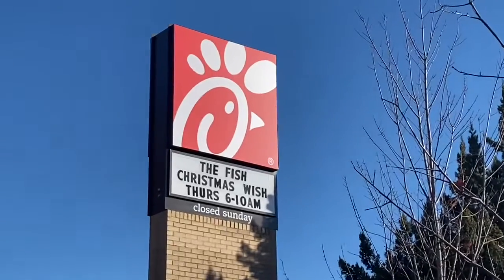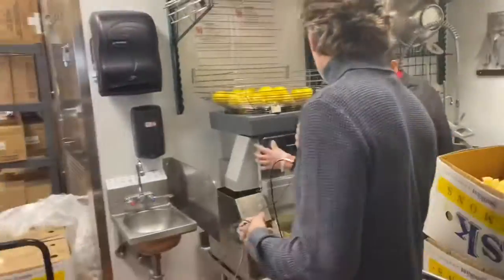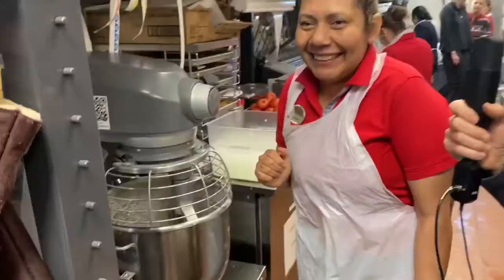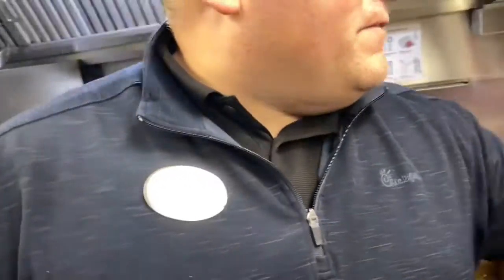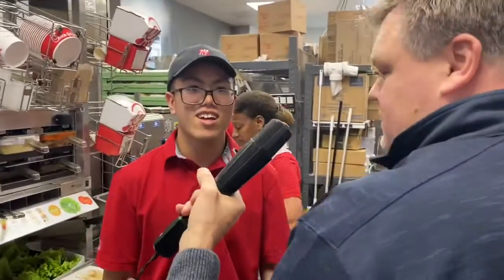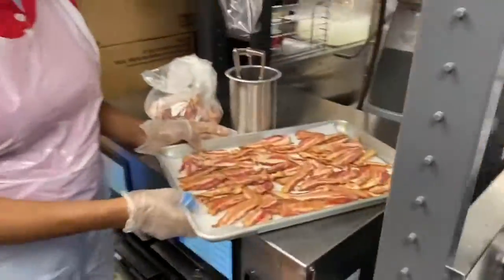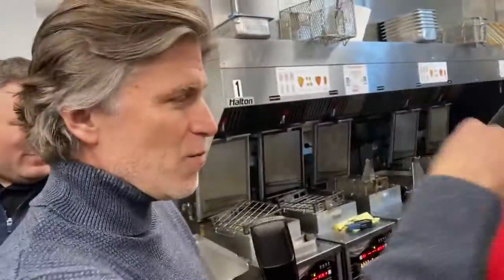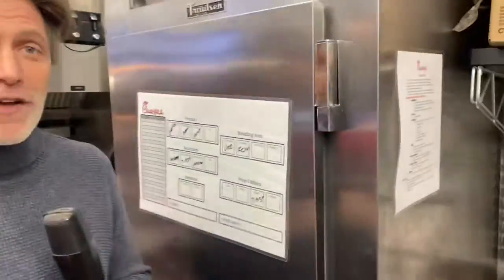December 19, 2019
Fish Christmas Wish back stage tour of Chick-fil-A!